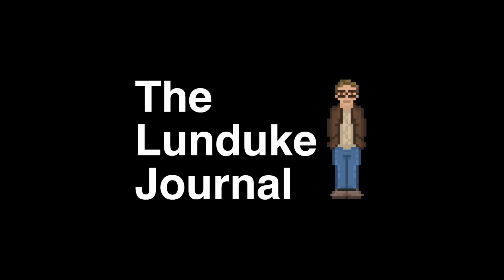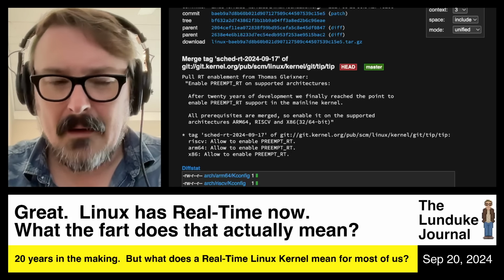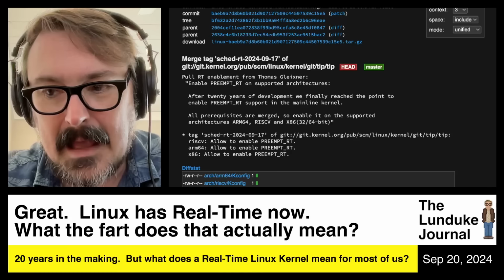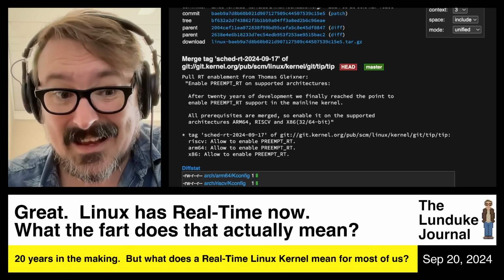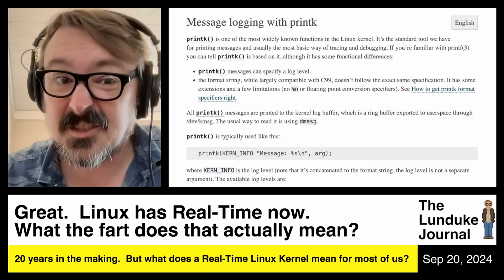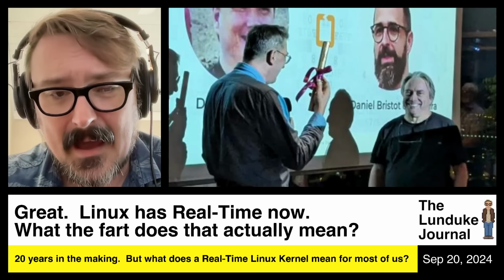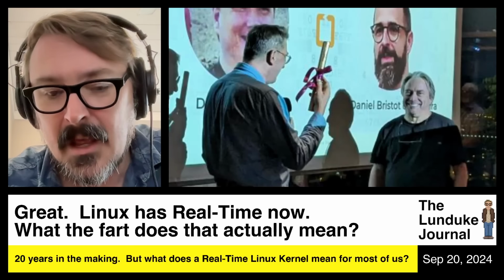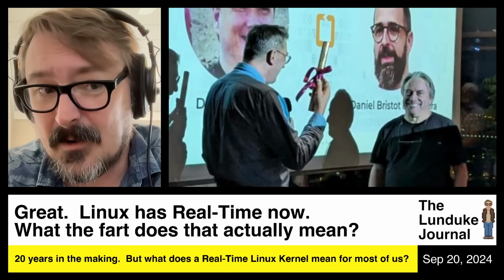Linux has Real-Time now. What the fart does that actually mean?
20 years in the making.  But what does a Real-Time Linux Kernel mean for most of us?  Let's talk about how PREEMPT_RT works, what caused it to take over 20 years to get into mainline Linux, and what it means for the average Linux user.